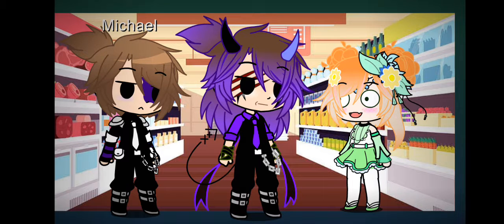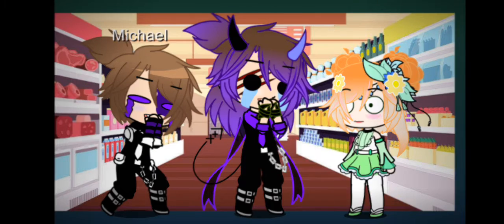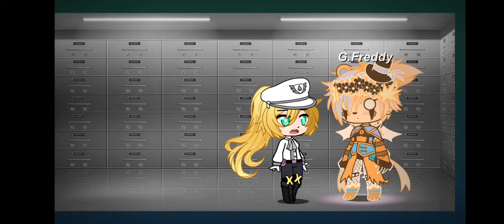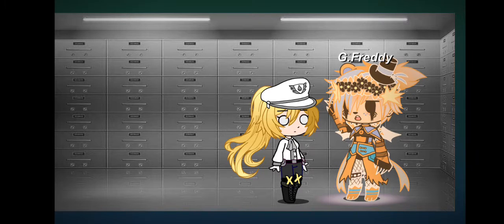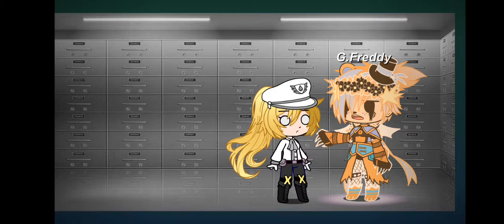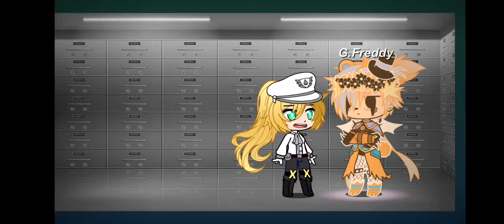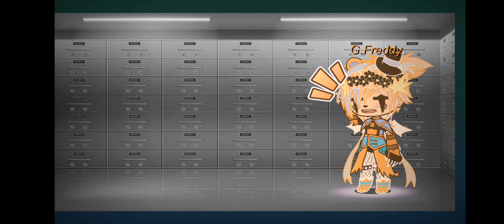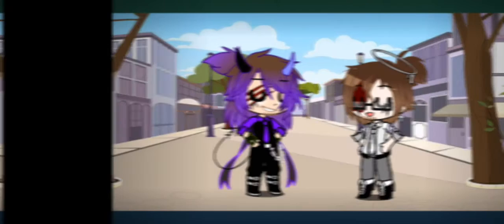some funny moments//fnafxgacha..